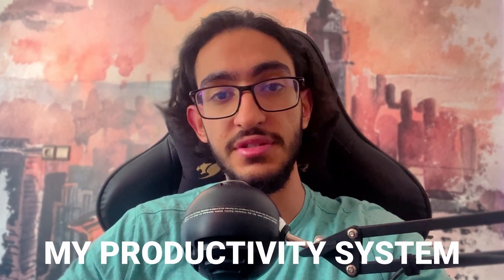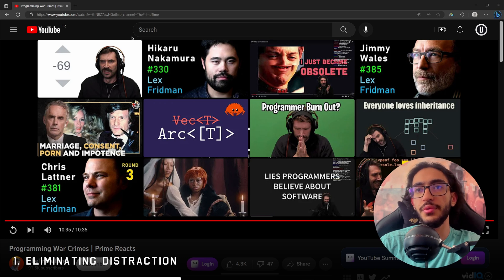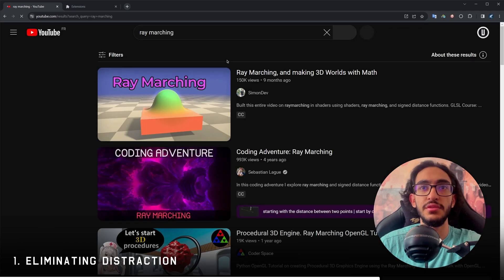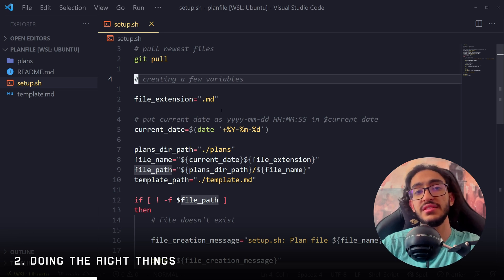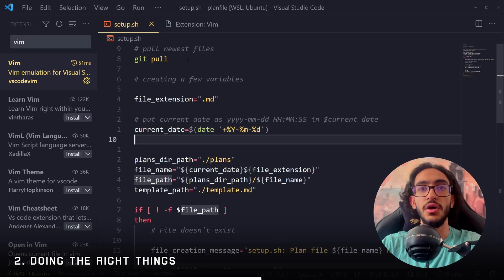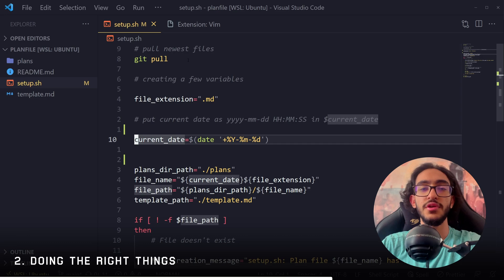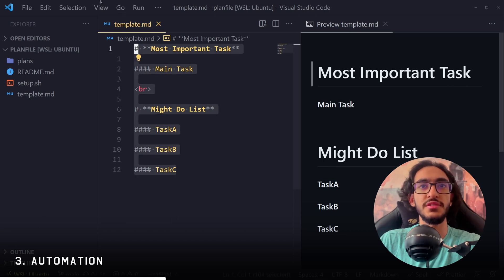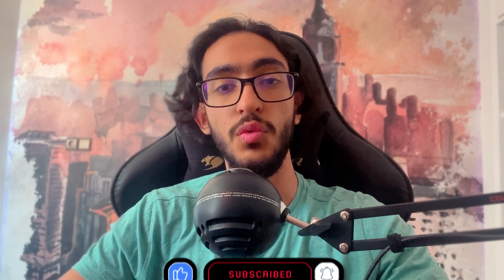My Productivity System as a Software Engineer ( Vim, VsCode, Planning, ... )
These are some of the tricks I use to become productive as a programmer. ✌
Ultimately the most important thing for a developer is to write good software that works.
With these 3 steps I can save time for things that I love ( creating stuff ) and intentionally use that time to invent and create new things.

My ETH Wallet:
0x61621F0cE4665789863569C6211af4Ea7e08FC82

Chapters:
00:00 - Intro
00:17 - Definition Of Productivity
00:25 - Step 1
00:40 - Example Scenario
03:13 - Solution
05:12 - Doing The Right Things
05:35 - Coding Environment
06:20 - Vim Motions
08:48 - Don't Run Your Code
10:51 - Automation
13:33 - Outro